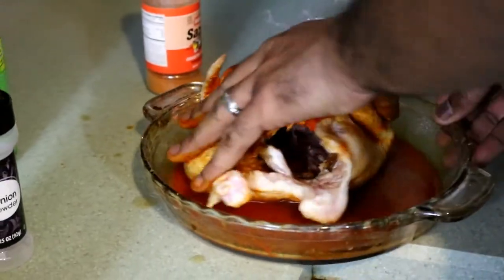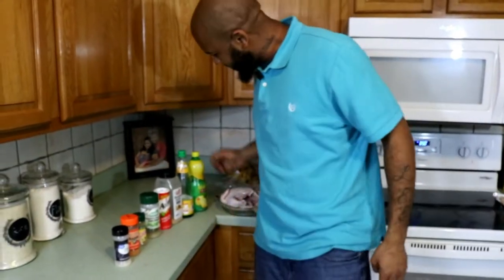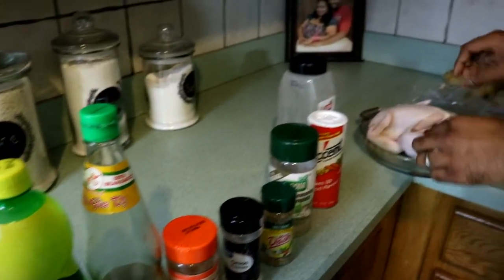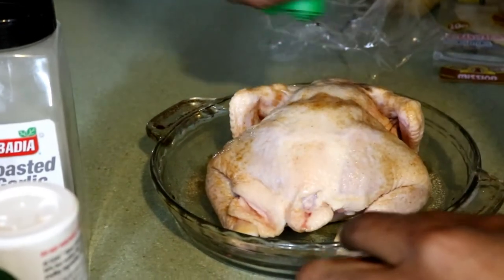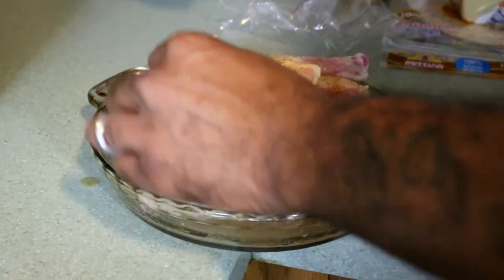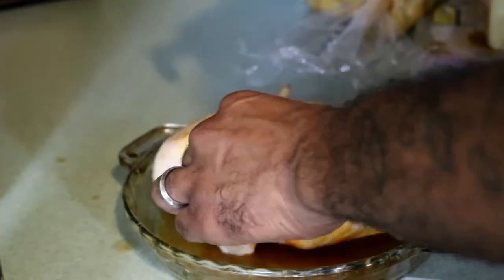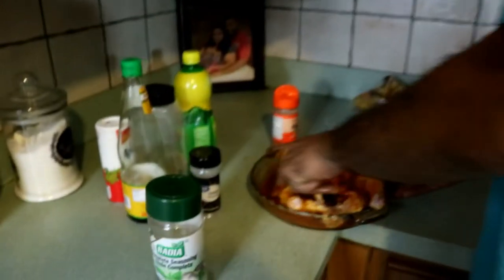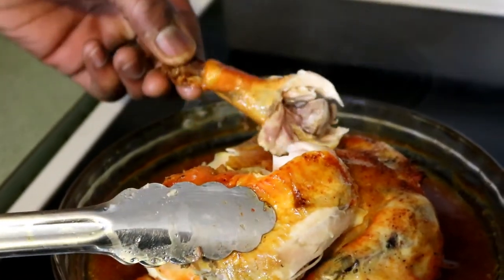How to Whole Roasted Chicken "Wife's favorite meal"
What's Up Fam. So on this episode of cooking with T and Lee I will be preparing a whole roasted chicken. This is my wife's favorite meal. It's very simple nothing fancy at all but she loves it so I love making it for her. Hope you enjoy and as always, God bless!